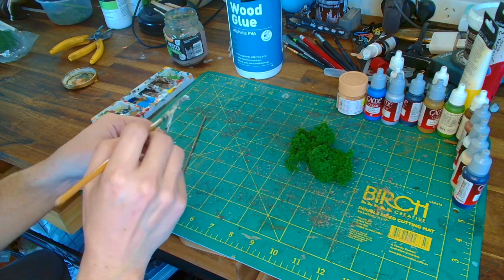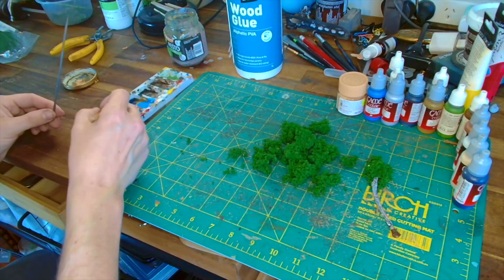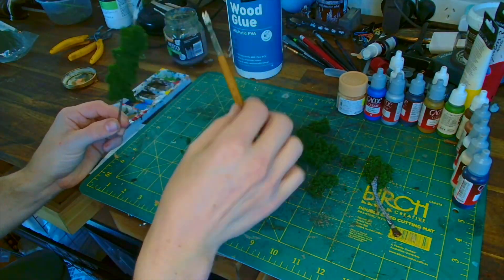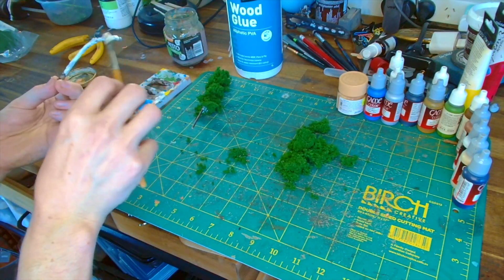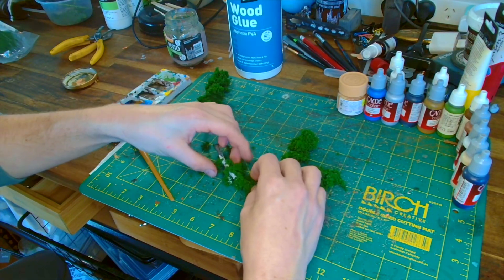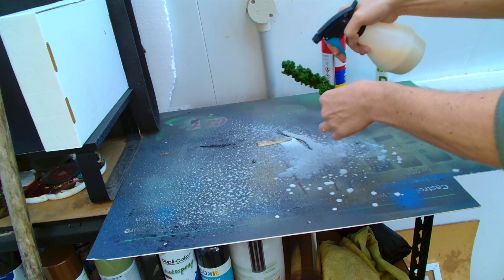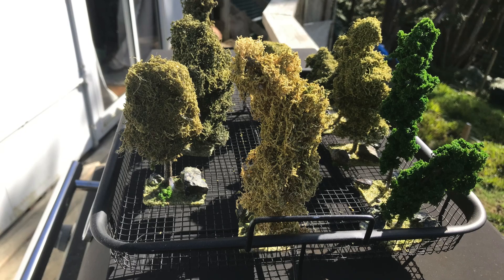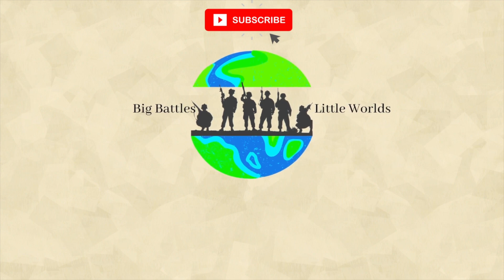Craft Delicate Miniature Trees with Ease, NO Experience Needed!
In this enchanting tutorial titled "Clump foliage Magic: Crafting Delicate Miniature Trees with Ease," you'll discover the secrets to effortlessly creating stunning miniature trees using clump foliage. Whether you're a crafting enthusiast, a DIY lover, or someone simply fascinated by intricate creations, this video is sure to captivate your imagination and inspire your artistic side.

Delve into the world of clump foliage crafting as we guide you step by step through the process of crafting these extraordinary trees. Watch in awe as ordinary wire wool transforms into extraordinary branches and foliage, allowing you to design and shape breathtaking miniatures in no time.

Learn the essential techniques required to manipulate wire wool, bending and twisting it into the desired shape to create lifelike tree structures. Discover the art of delicately adding texture and details to each branch to achieve an incredibly realistic appearance. Unleash your creativity by experimenting with different wire wool colors, enabling you to personalize your miniature trees to match any home decor or diorama project.

As we demonstrate various tips and tricks along the way, you'll master the art of spacing branches evenly, ensuring your creations maintain a harmonious and balanced aesthetic. With our guidance, you'll gain confidence in your abilities, allowing you to produce visually stunning miniature trees that are guaranteed to impress family, friends, and fellow crafters alike.

Perfect for enhancing model train displays, dollhouses, fairy gardens, or creating unique centerpieces, these wire wool miniature trees are sure to evoke awe and admiration. Unleash your imagination and create captivating scenes that transport viewers into enchanting realms.

So, whether you're a seasoned crafter looking to expand your repertoire or an aspiring artist stepping into the world of miniature crafting for the first time, this tutorial is tailored to meet your creative needs. Join us on this journey of crafting beauty with ease as you discover the mesmerizing world of wire wool magic and master the art of crafting delicate miniature trees!

Don't miss out on this opportunity to unlock your artistic potential.

In this video, I'm going to show you how to make  easy multi scale trees using a variety of terrain building techniques. Trees are an important part of any game, and can add a lot of realism and atmosphere to your battlefield.

This video is designed for people who are beginners through to advanced and want to learn how to make  quick and easy trees. We'll cover topics like terrain modelling &  applying textures to create realistic trees. By the end of this video, you'll be able to make beautiful trees using a variety of terrain building techniques!
Perfect for Warhammer, ACW, napolionics, dnd and more.